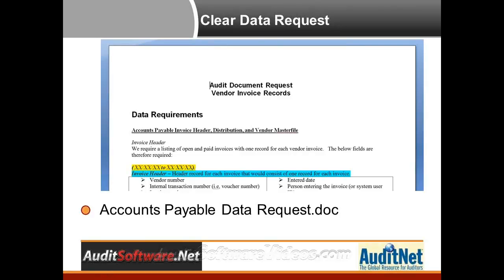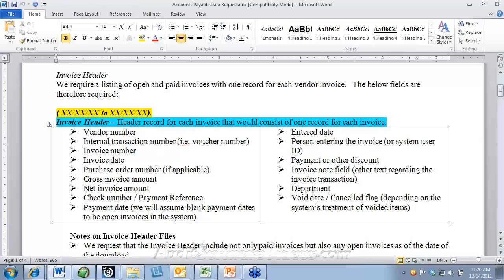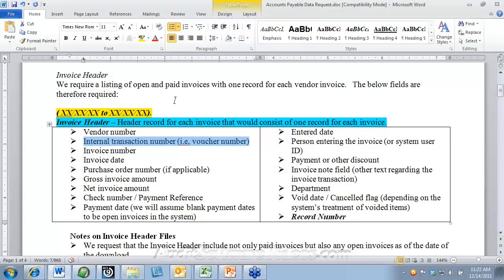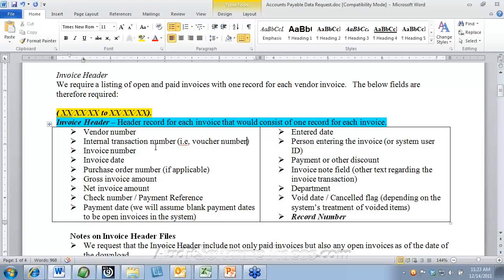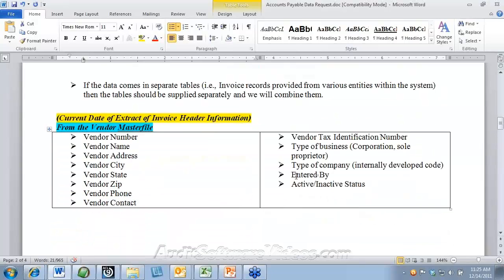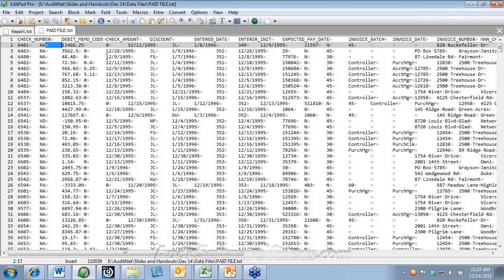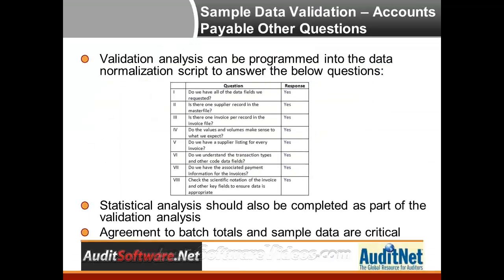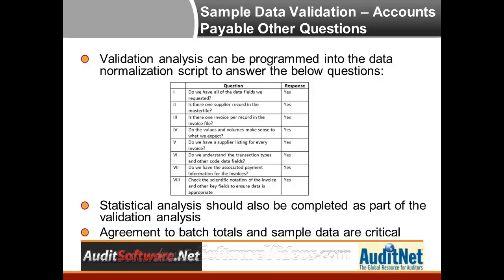041012 2. Data Request and Validation (041012)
Review the entire data request and validation process while walking through a provided sample data request letter.